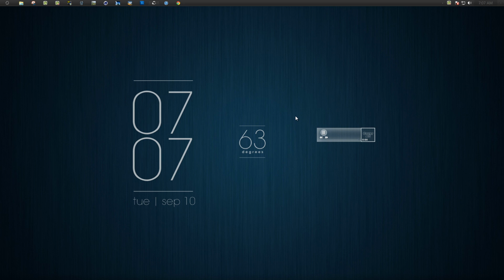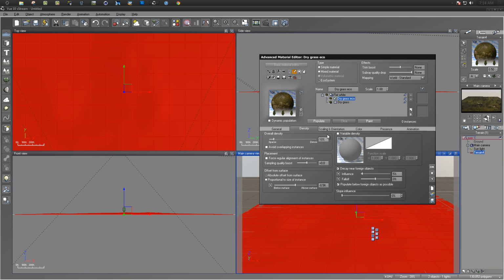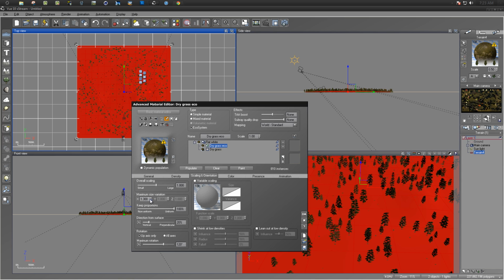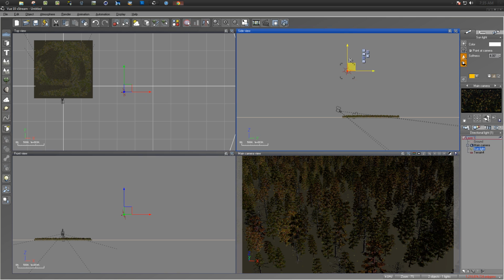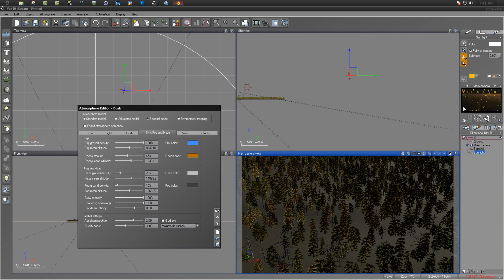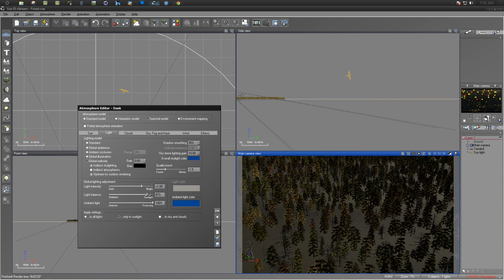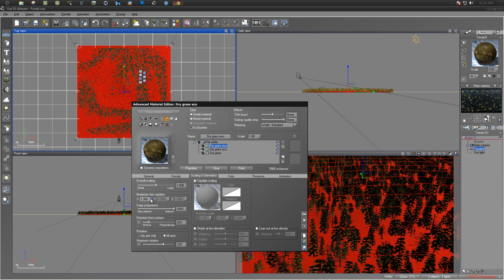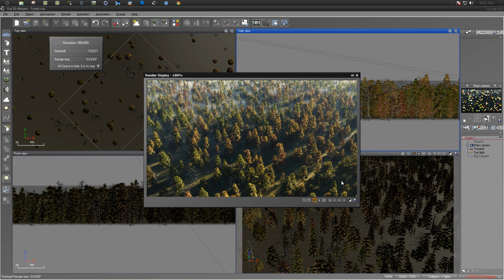Vue Tutorial: Work Flow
Learn how to achieve realistic results with a basic work flow inside of Vue

This is how I do my scenes. This is, in my opinion, the best way to work inside of Vue. Other people may have a different way to work inside of Vue. The best way to get a better grip of how to use Vue, is to practice and figure out what works best for you. This video is just to help with that practice.